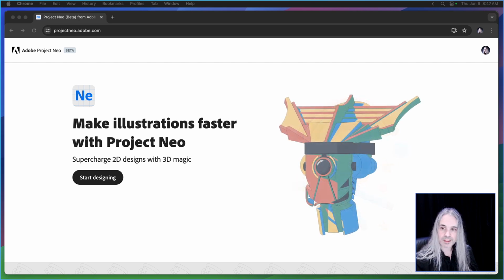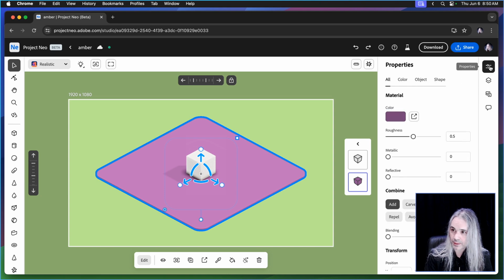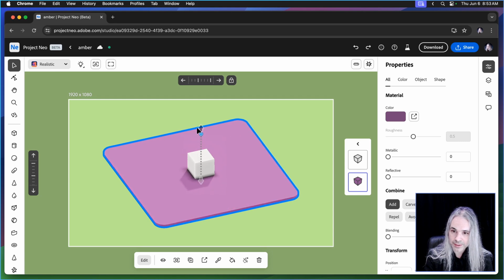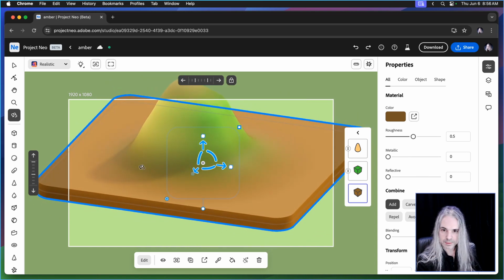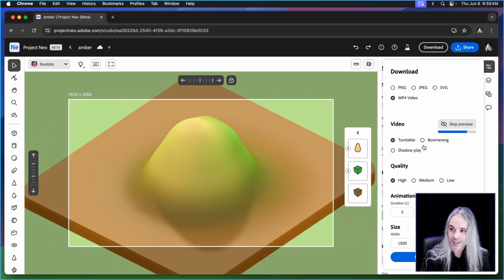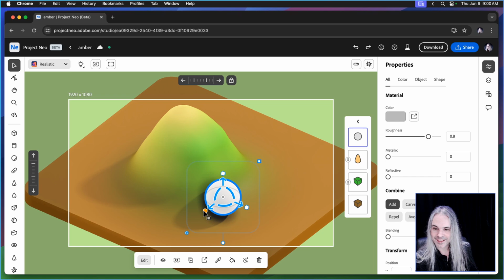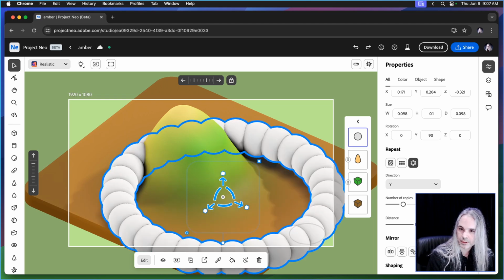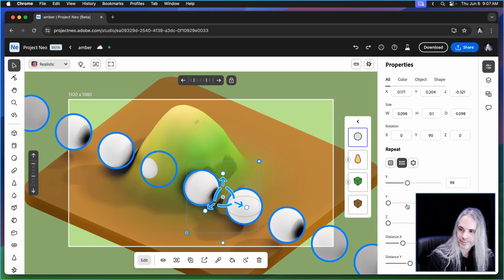Back from Break: Exploring Project Neo